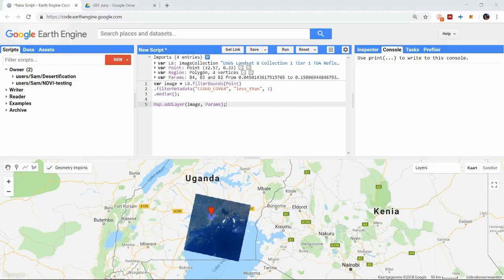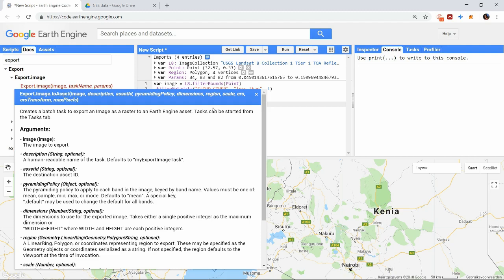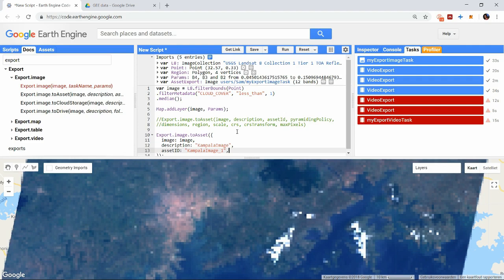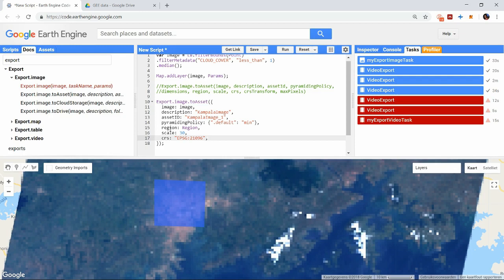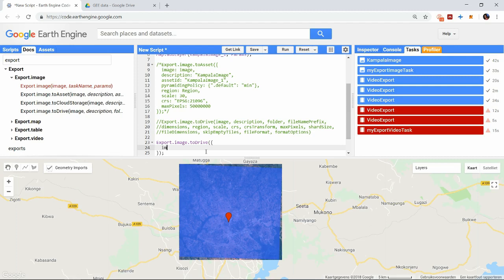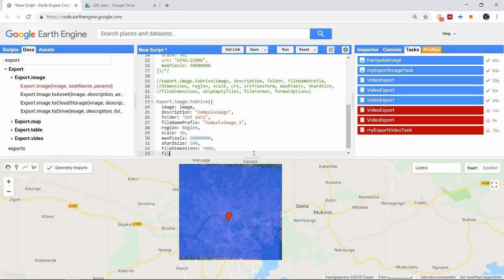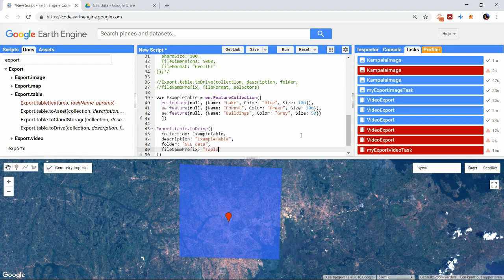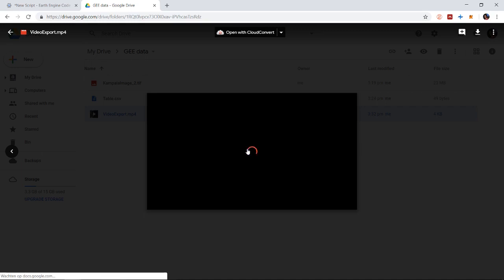Google Earth Engine 7: Exporting Raster and Vector Data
The Google Earth Engine definitely is a powerful tool, but when you want to properly visualize or share the results you need to export the data. There are quite a few functions that take care of this and also the possible parameters might be overwhelming. In this video We will go over these different parameters to find out what the exporting possibilities are.

If you found this video useful, consider buying me a coffee